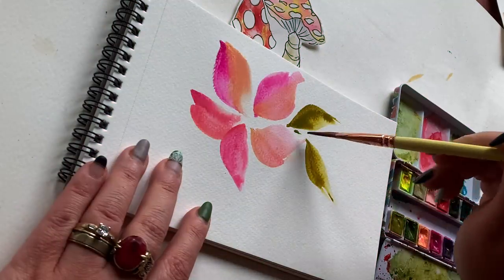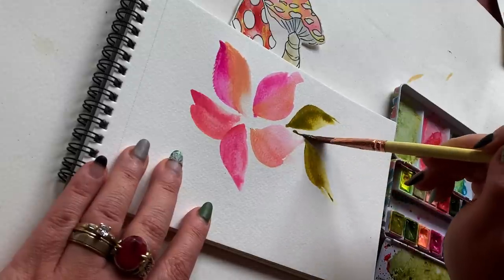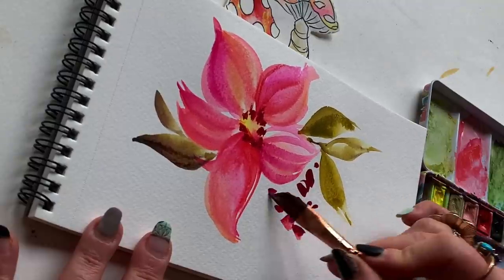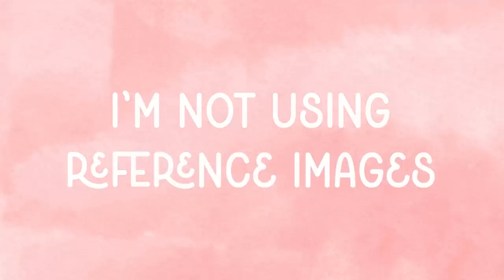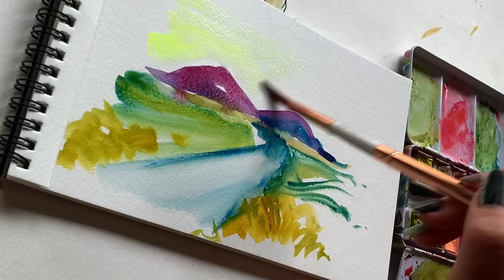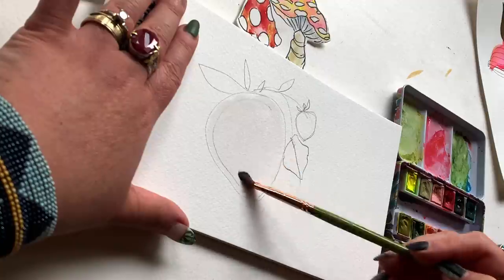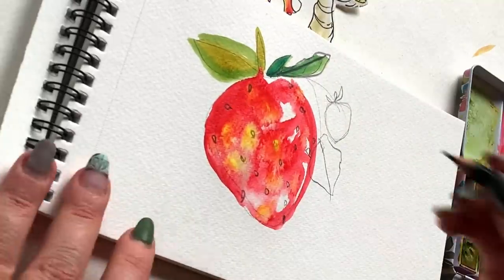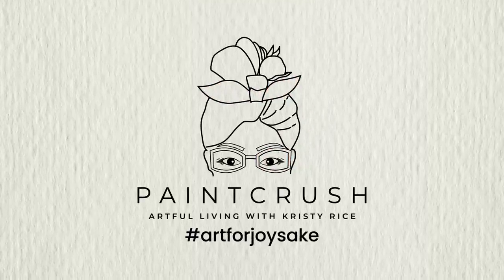What to Paint When You Don't Feel Like It!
Paint watercolor fast and change your life. Seriously slow and meticulous watercolor has it’s benefits but fast watercolor always invigorates!

PRE-ORDER
My Newest Book! Mixed-Media Adventures
shorturl.at/uyGK1

PAPER
Canson Montval

PAINT
Art for Joy’s Sake Palette

BRUSHES:
The Art for Joy’s Sake Brush Collection